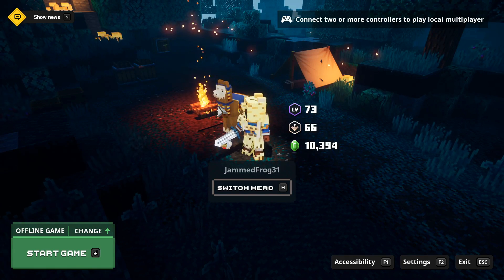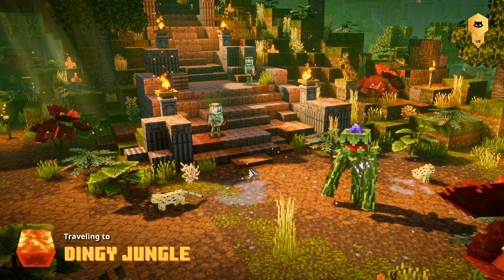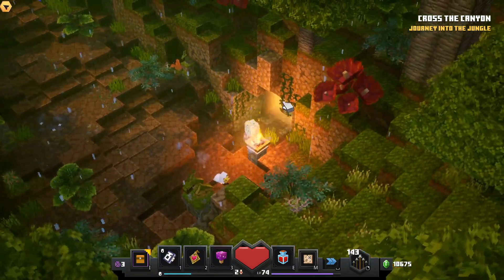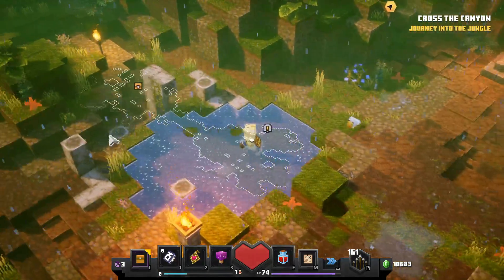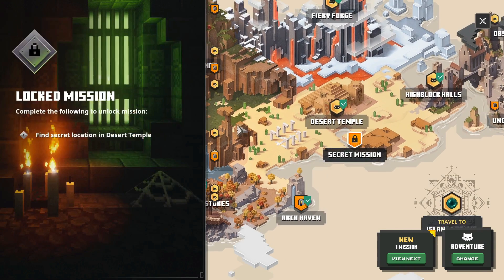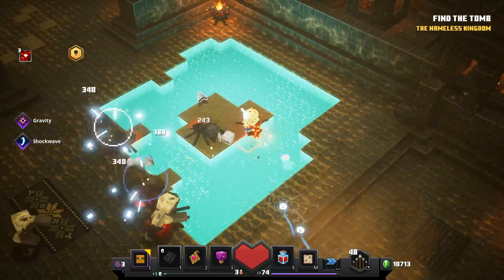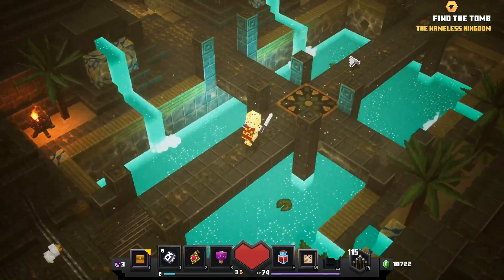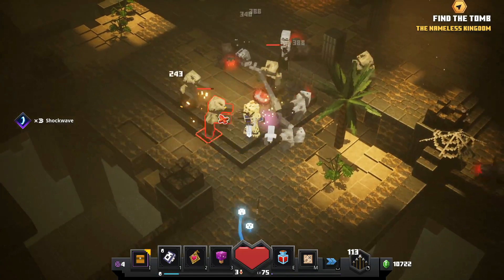How to unlock the panda plateau and the lower temple in minecraft dungeons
I went and found the location of secret scroll to unlock the panda plateau and the lower temple in minecraft dungeons
Panda plateau - 0:50
Lower temple - 4:57